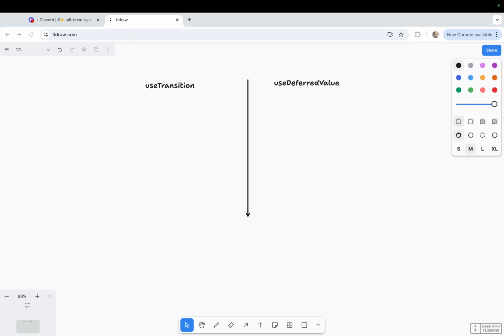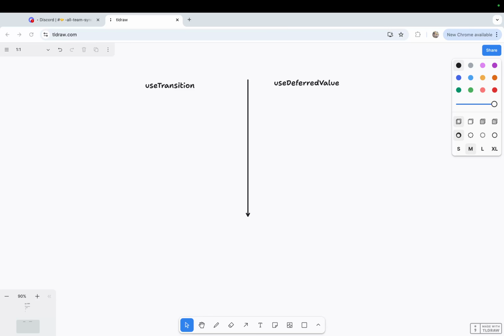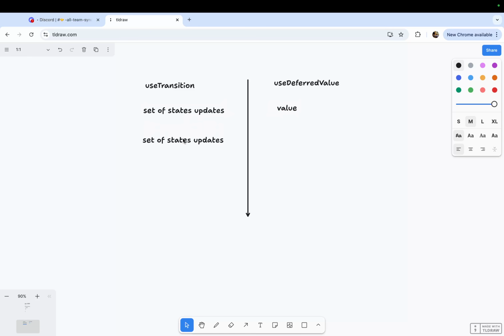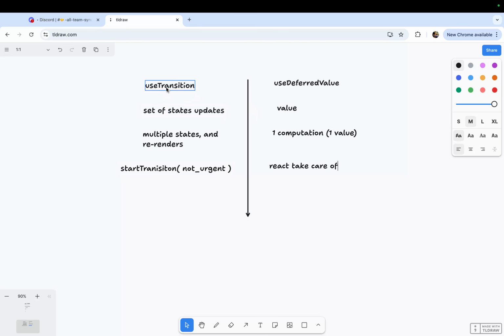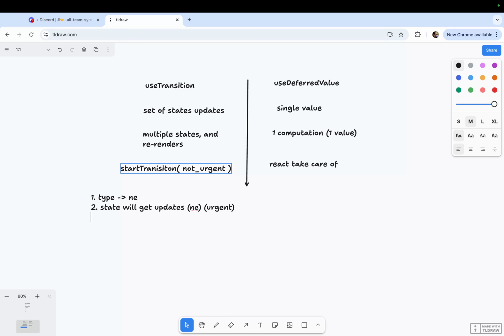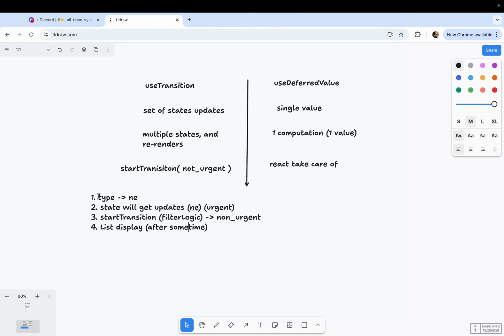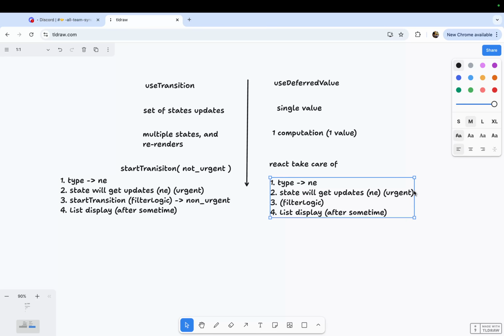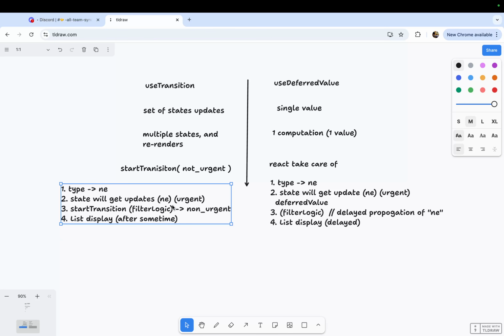useDeferredvalue() vs useTransition() || Mastering ReactJS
🚀 useTransition vs useDeferredValue

In this video, we’re breaking down the difference between React’s useTransition and useDeferredValue. Both hooks are designed to optimize your app’s performance, but they serve very different purposes. Learn when and how to use each to create faster, smoother React applications!

🔍 What You’ll Learn:

What is useTransition?
What is useDeferredValue?
The key differences between these two hooks.

This video is perfect for intermediate to advanced React developers looking to take their app’s performance to the next level.